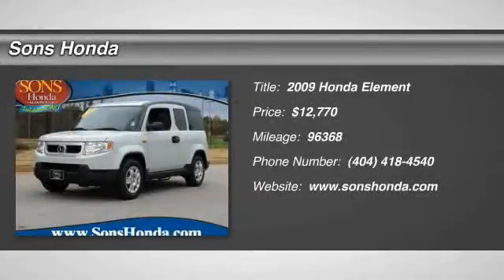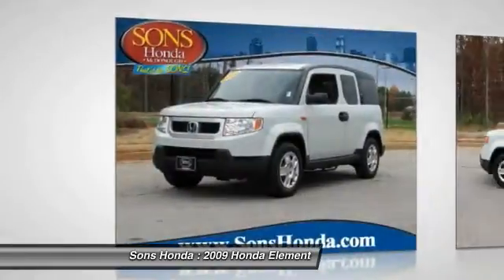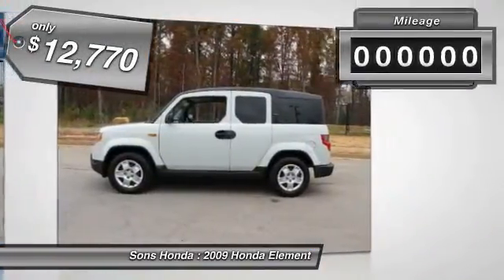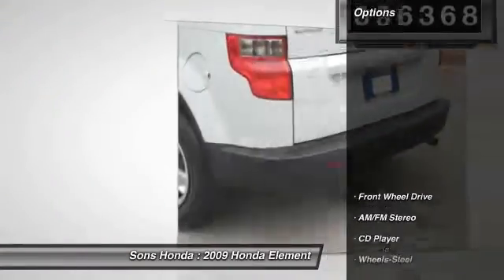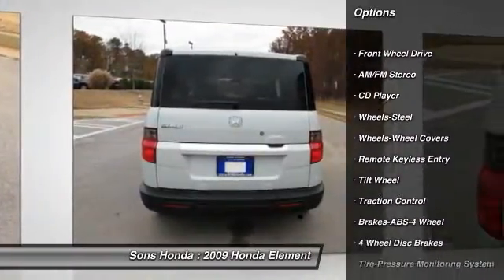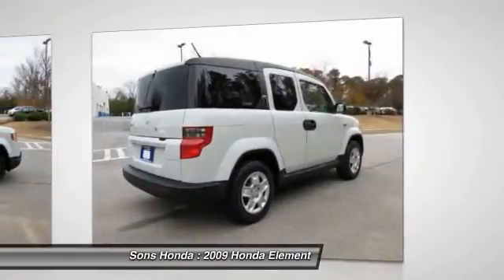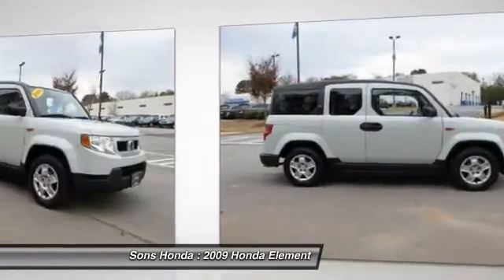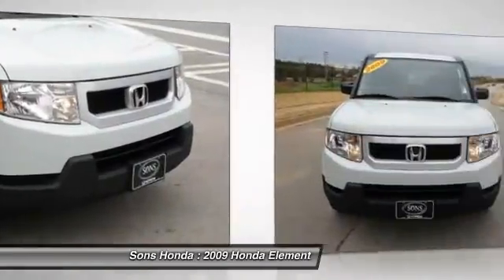2009 Honda Element McDonough GA P4009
2009 Honda Element LX - $12770

Sons Honda
105 Sons Drive

Are you READY for a Honda?! Join us at Sons Honda! You've earned the right to surround yourself with Luxury and Comfort. How would you like cruising off in this good-looking 2009 Honda Element at a price like this? This terrific Honda is one of the most sought after used vehicles on the market because it NEVER lets owners down.